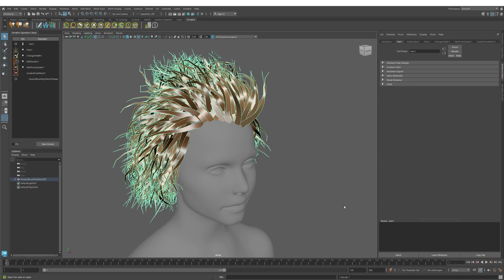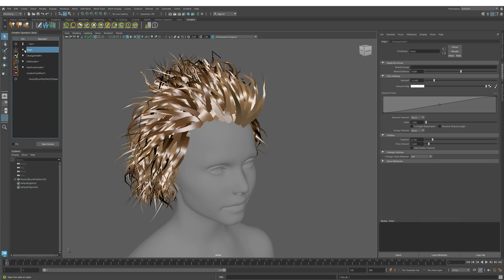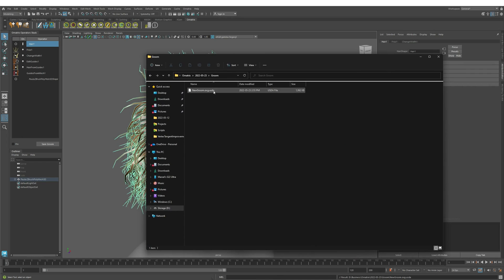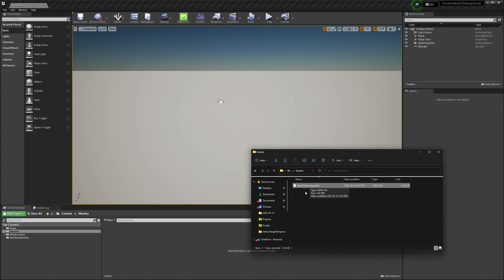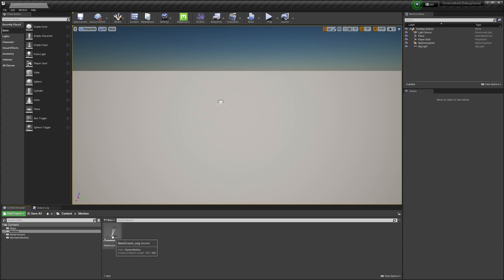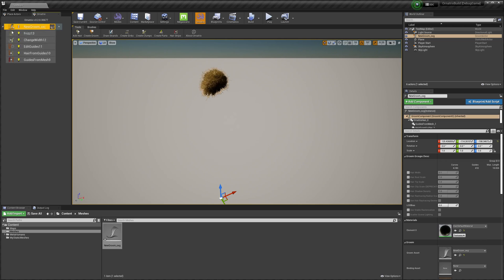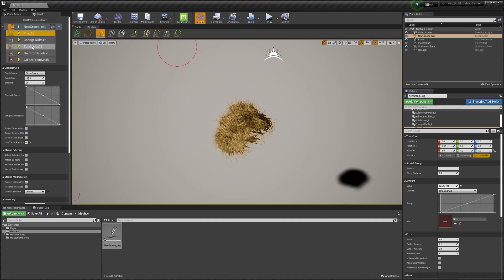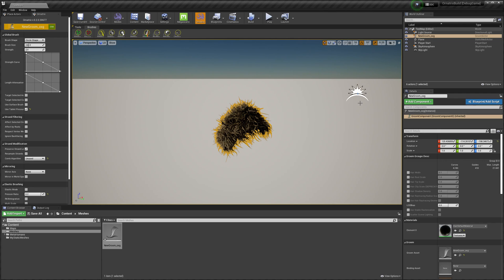Ornatrix UE: Maya to UE Groom Export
This video answers a commonly asked question: how to take an Ornatrix Maya groom and transfer it into UE while preserving all operators.

Ornatrix UE is a complete hair grooming solution for Epic Unreal Engine.